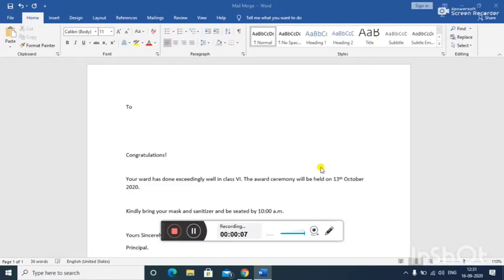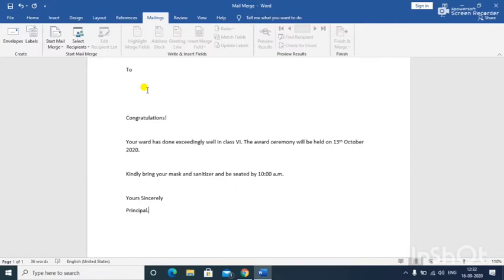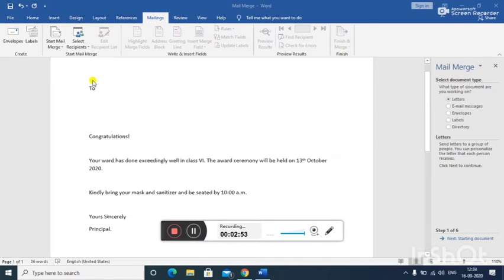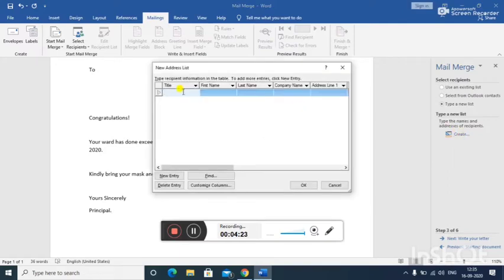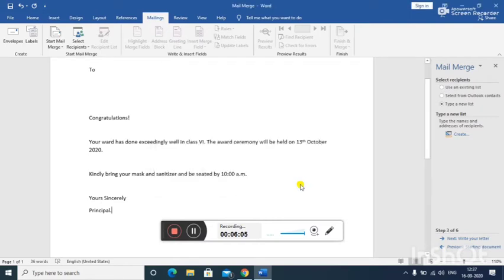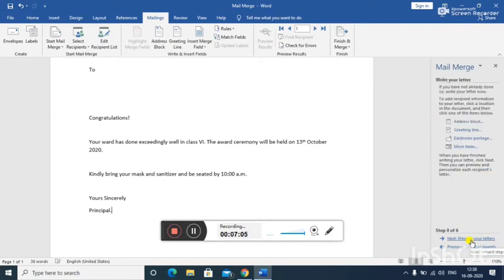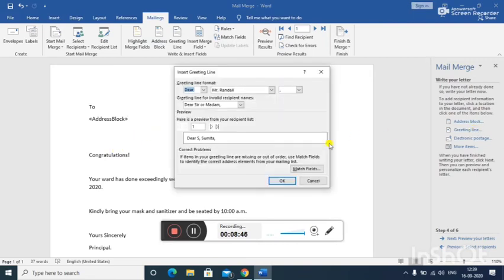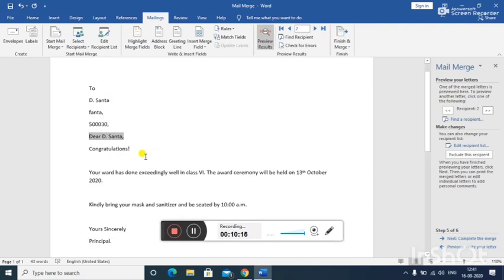How to Use Mail Merge Feature in Word.